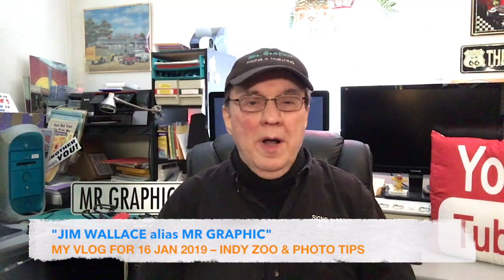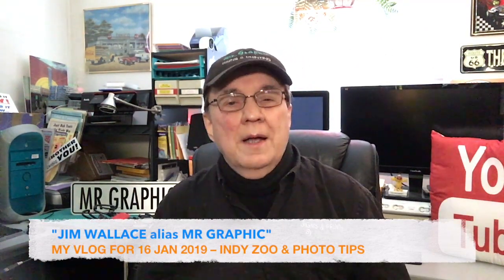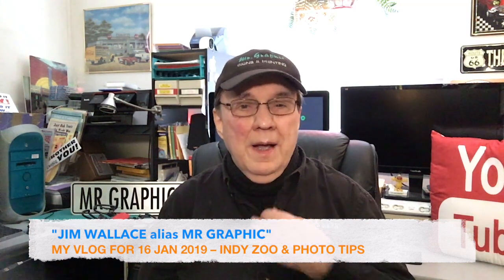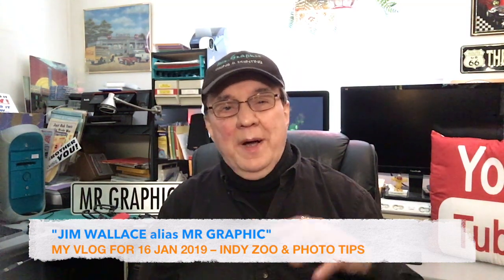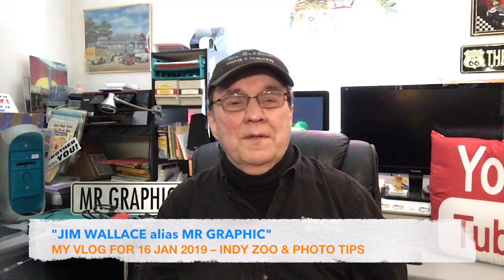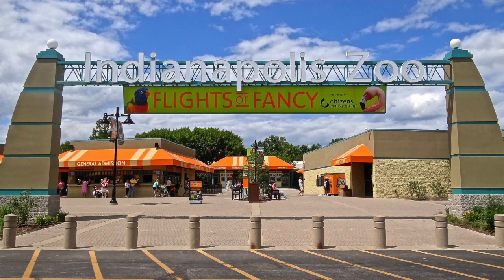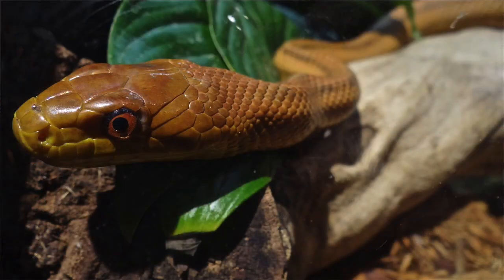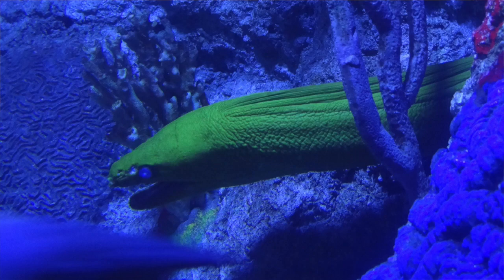My VLOG for 16 JAN 2019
INDIANAPOLIS ZOO & PHOTO TIPS
Photographs by Jim Wallace.